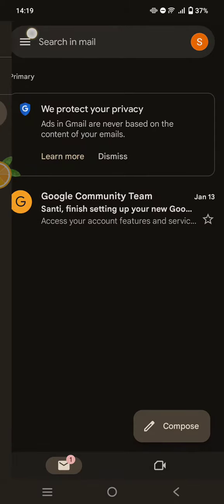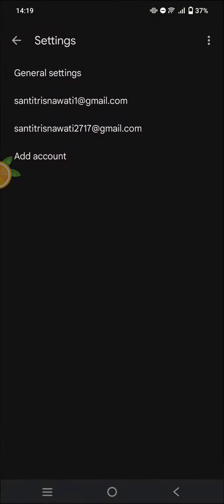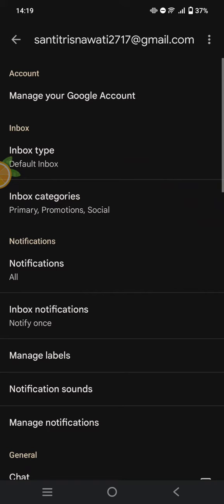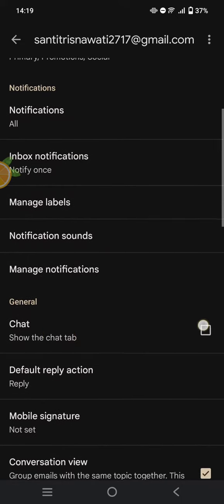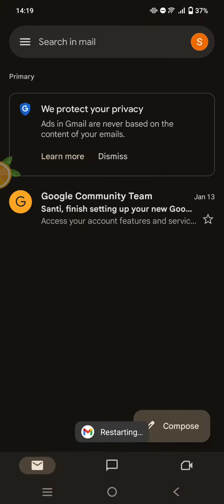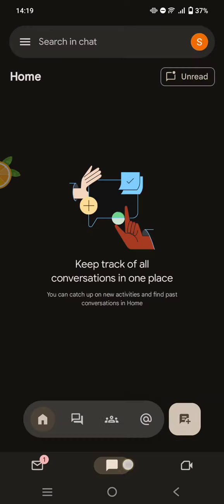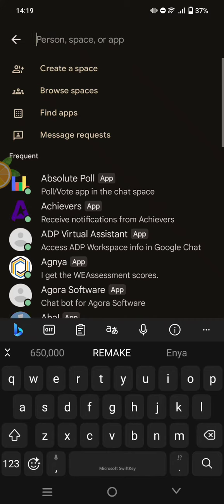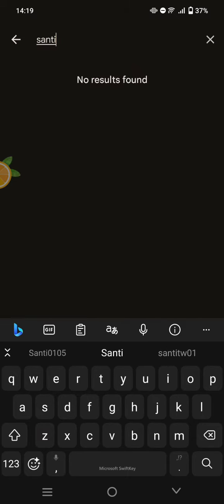[NEW UPDATE] How to Use Google Chat on Phone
This is how to easily use the Google Chat on your mobile phone